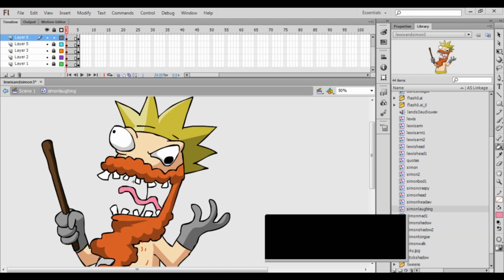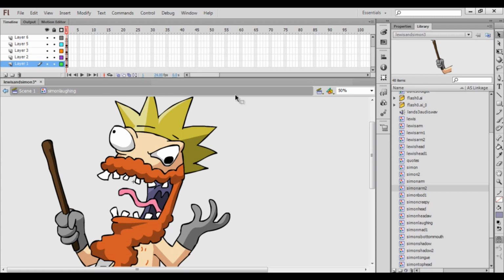Let's Animate (Sort of): Simon Goes Mad With Power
This was originally going to be a very educational and insightful look at how I animate. Well, maybe that's what it wound up being anyway. Point is, sanity is a very fragile thing.